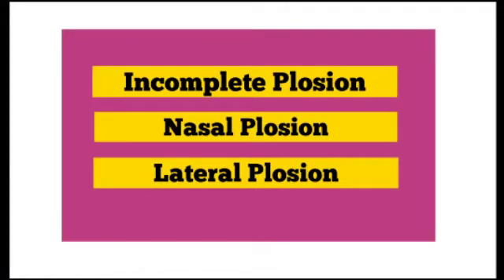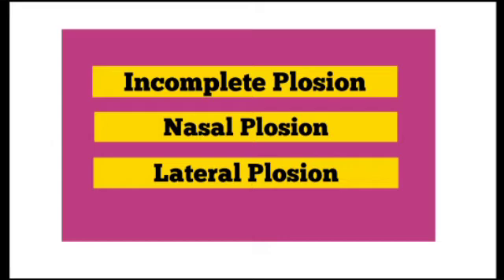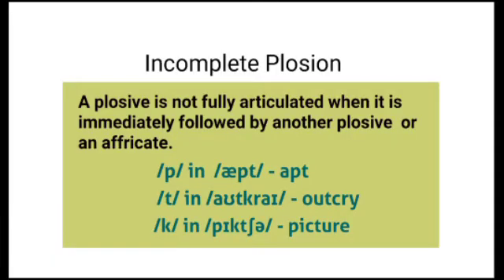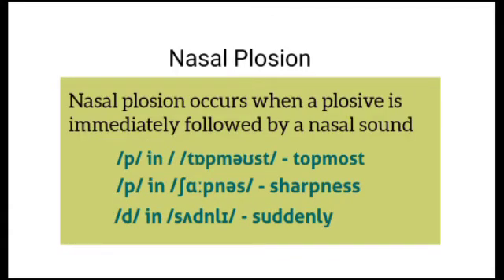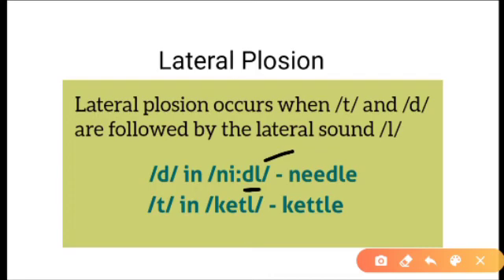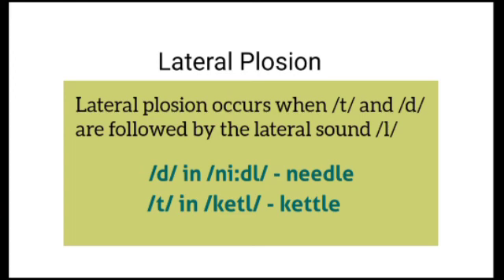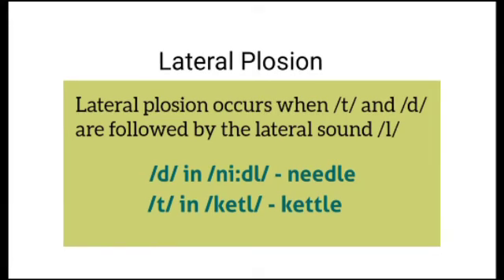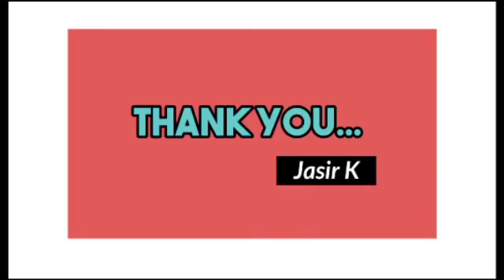Different articulations of Plosives | Phonetics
This video 'Different articulations of Plosives' has been prepared for the 5 semester BA English students of University of Calicut for the paper 'Language and Linguistics'. Different articulations of plosives such as Incomplete Plosion, Nasal Plosion and Lateral Plosion are explained with examples. Those who wish to learn English Pronunciation will also find this video useful.